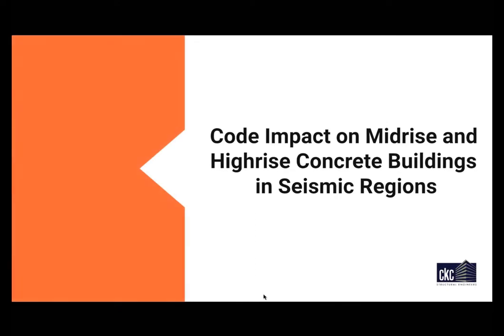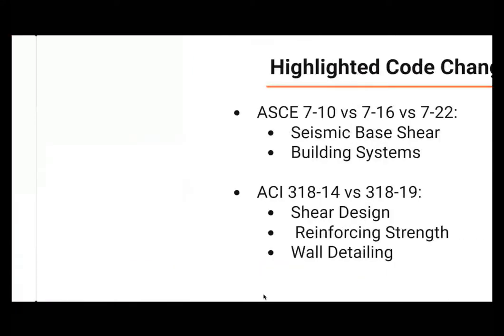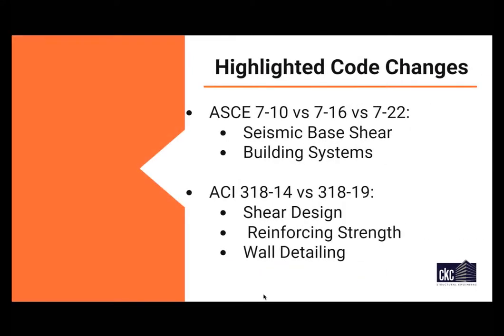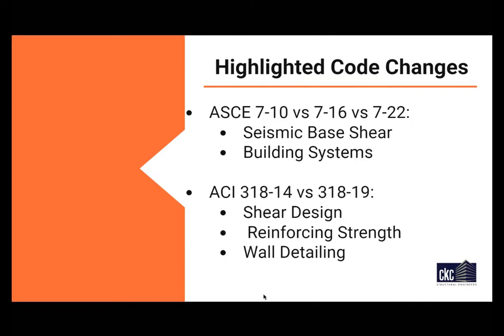Concrete Buildings Design: Code Impacts on Mid and Highrise Buildings Design and Detailing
Recent code changes have impacted the design and detailing of midrise and highrise concrete buildings in seismic regions. This webinars presents case studies of concrete buildings designed using ASCE 7-10, ASCE 7-16 and ASC7-22 with companion ACI 318 Codes. In the case studies, building lateral loads will be compared and impact on the lateral systems illustrated. In addition, solutions to mitigate some of the issues facing engineers designing concrete buildings are discussed. Finally, the importance of detailing and constructability are illustrated through construction photos and videos.

For the full recording recording-concrete-buildings-design-code-impacts-on-mid-and-highrise-buildings-design-and-detailing.html